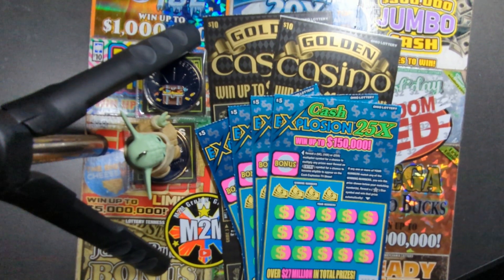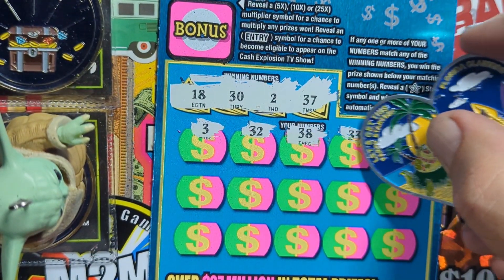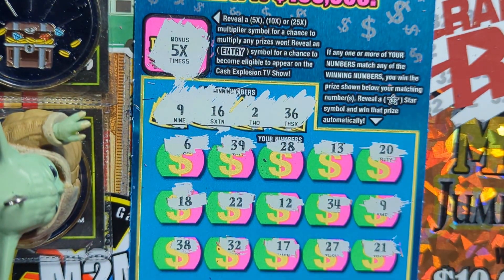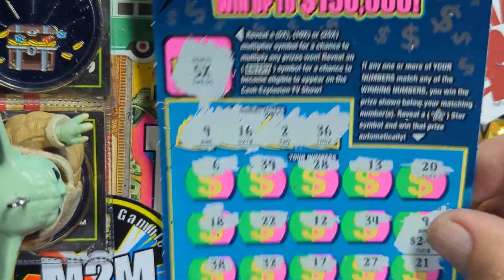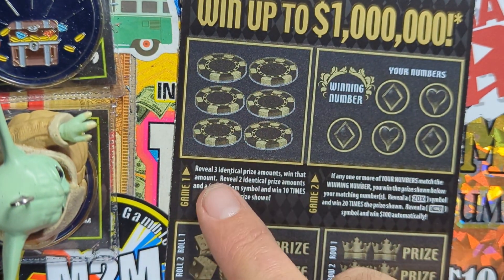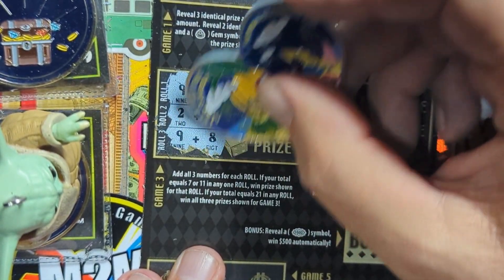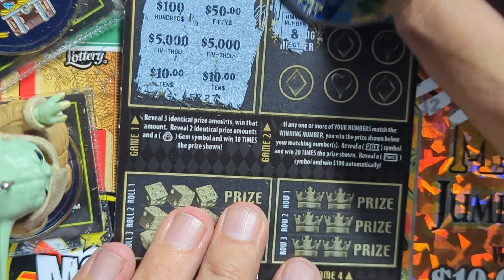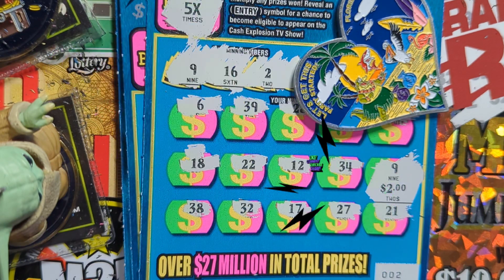OHIO Lottery, Golden Casino, Cash Explosion 25X , 3 out of 4 🤑🤑🤑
OHIO Lottery Tickets